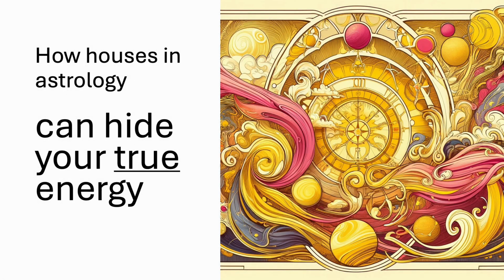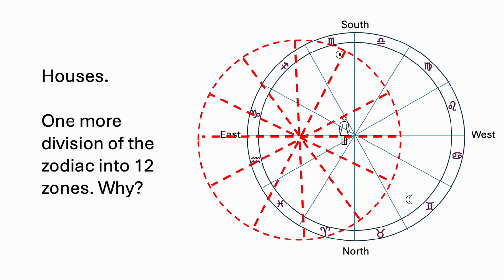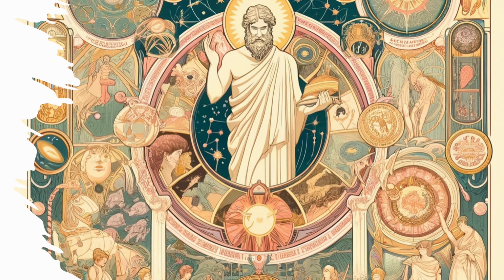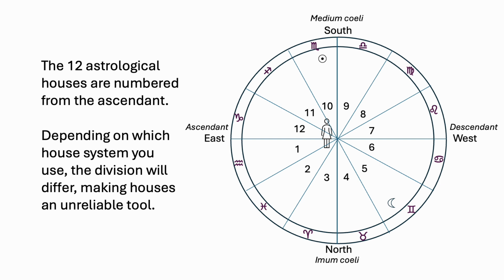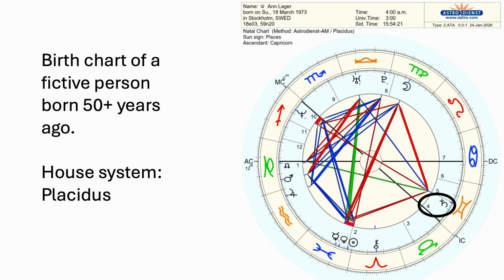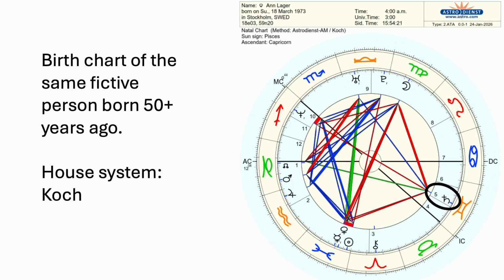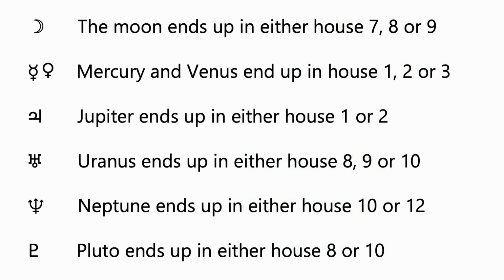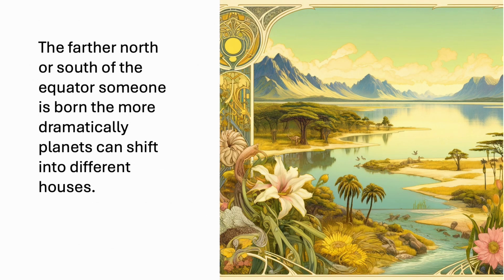How houses in astrology can hide your true energy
Houses are a tool used by most astrologers but are they reliable? What if they might mislead you and hide your true energy and spiritual path?

The birth charts shown in this video were made using Astrodienst, astro.com